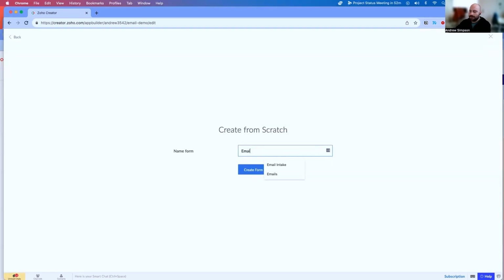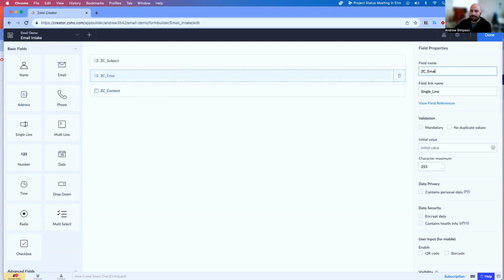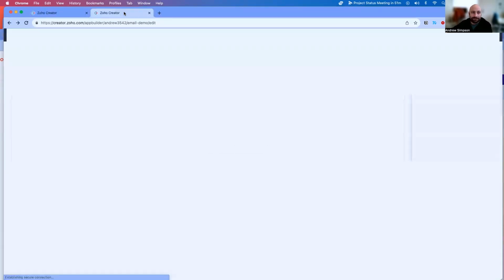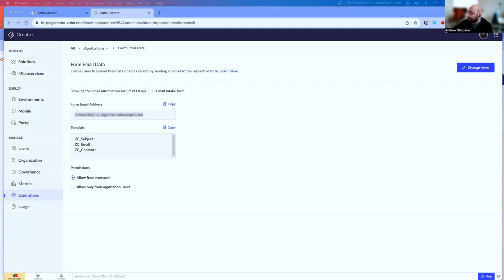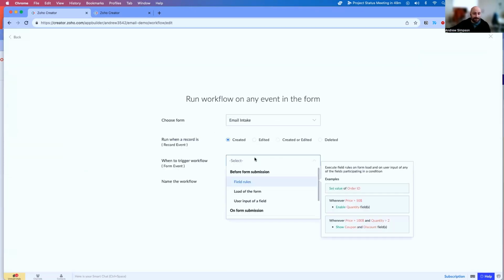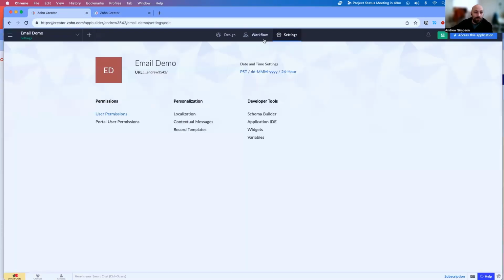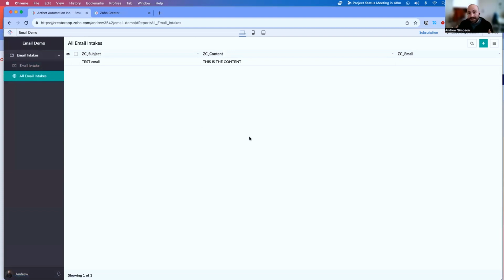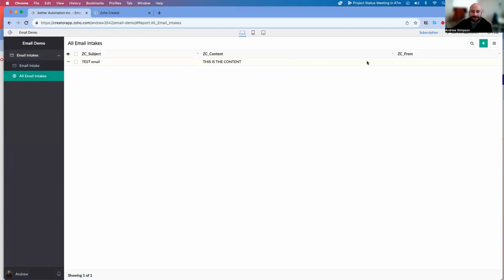How to add records to Zoho Creator via Email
Are you trying to forward emails into a Zoho Creator app?

In this video I'll show you how to set up Zoho Creaot so you can forward emails to the app to create a record

Chapters:
00:00 Introduction
1:25 Start Building
2:35 Email Intake
4:27 Triggering Workflows